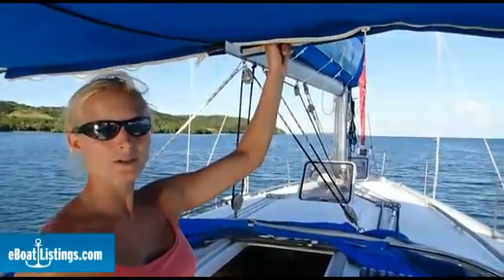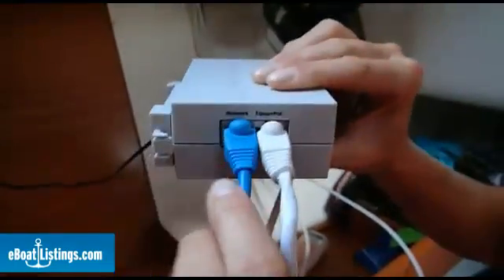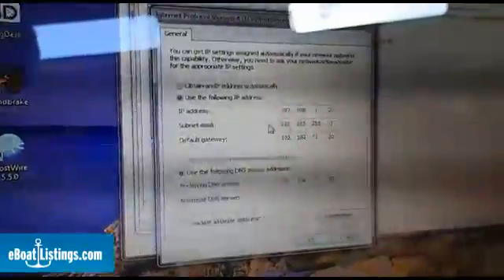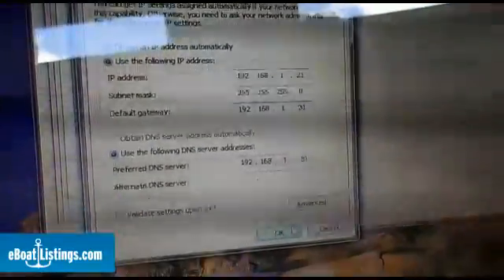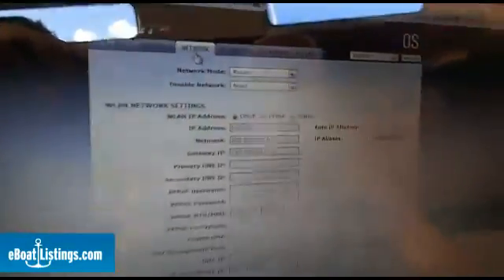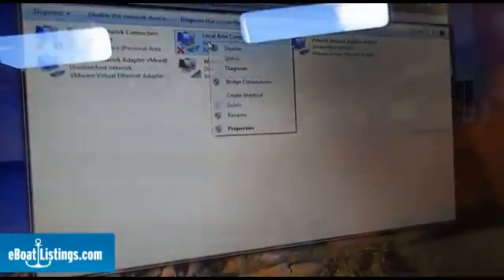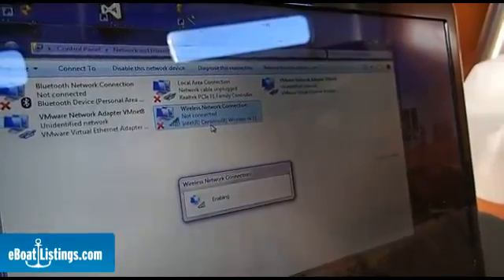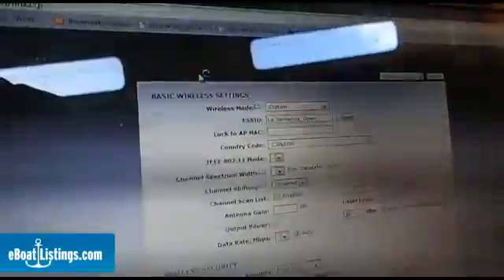How to get long range wifi on your boat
Learn how to setup a long range antenna on your boat and pick up WIFI from shore for free. This system uses inexpensive parts (around $150) and can be set up easily on almost any boat. for complete details.